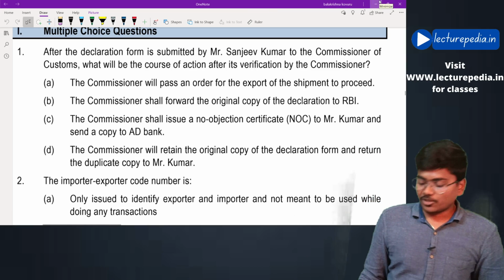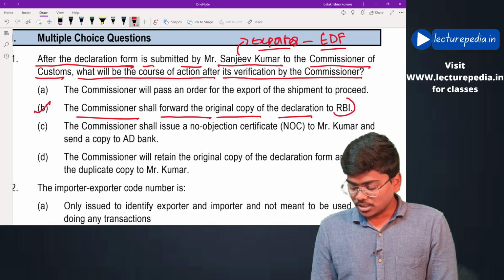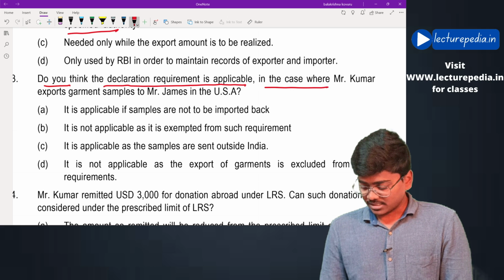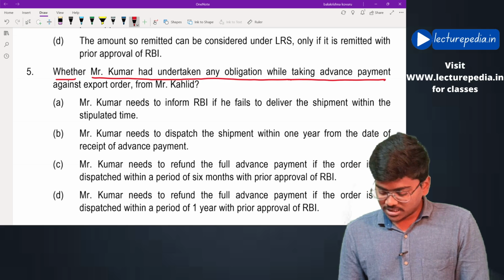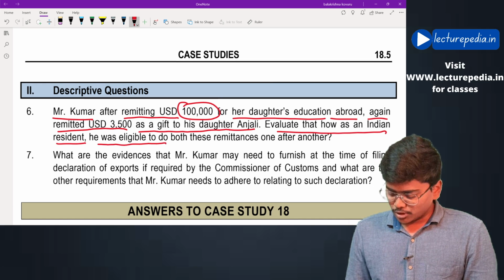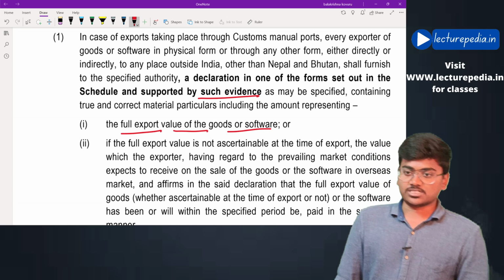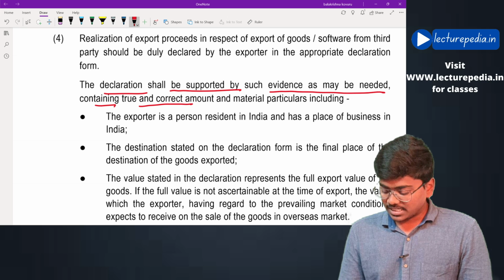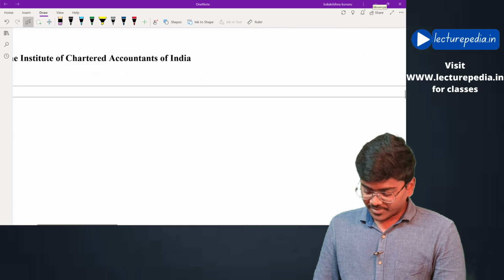Economic laws Case study digest (case study-18) CA-Final economic laws-paper 6d